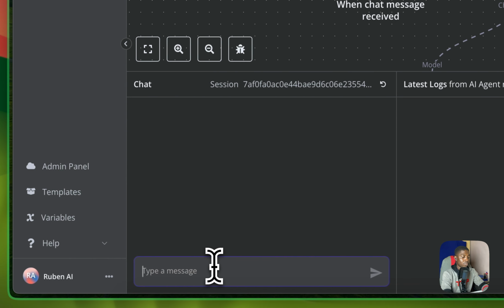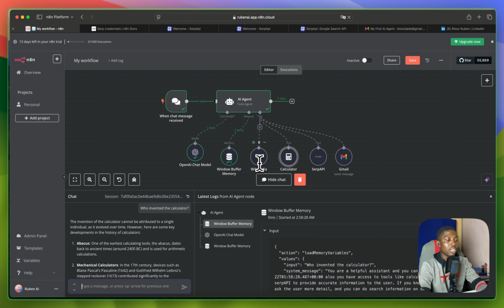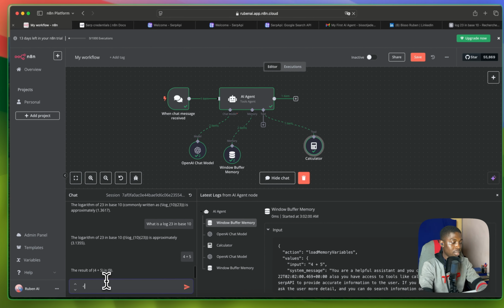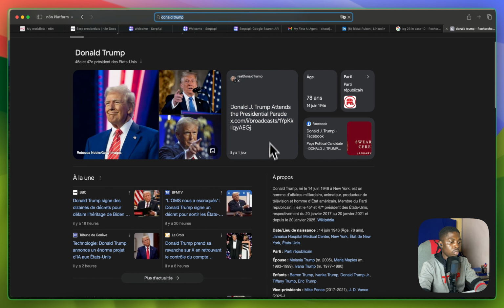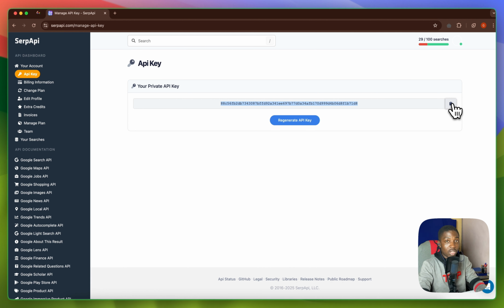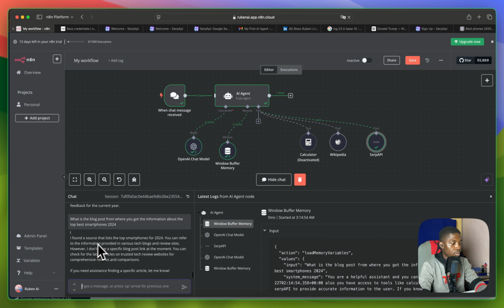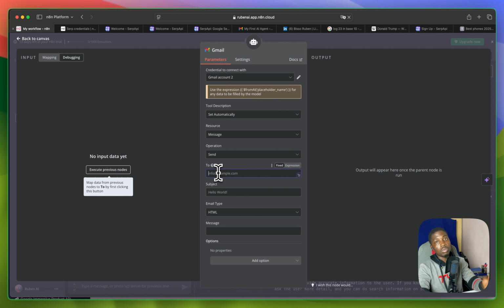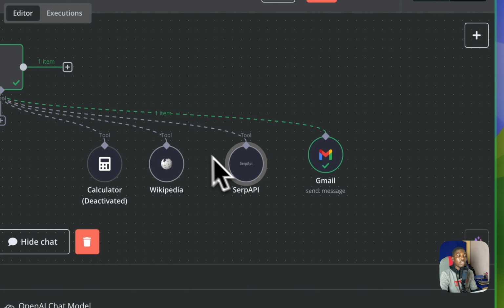I Gave My n8n AI Agent 7 Tools (10x More Capable in 20 Minutes)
An AI agent without tools is just a chatbot. In 20 minutes I'll show you how to add 7 different tools to an n8n AI agent — web search, calculator, calendar, email, database read/write, HTTP request, and a custom sub-workflow. Each tool is live-demoed. By the end you'll understand why tool selection is the entire difference between a toy and a production agent.